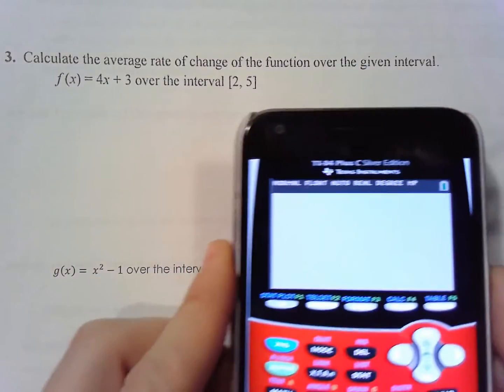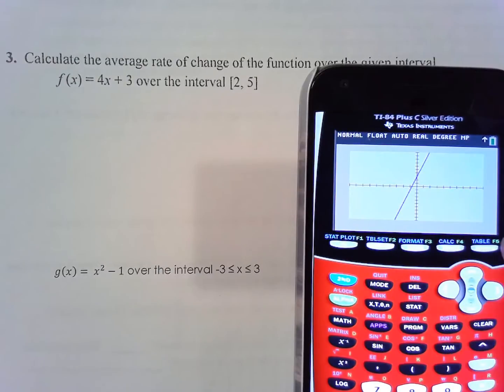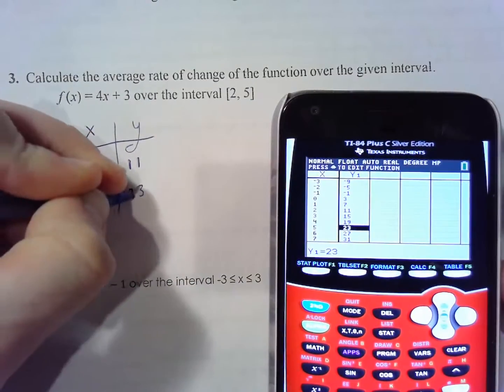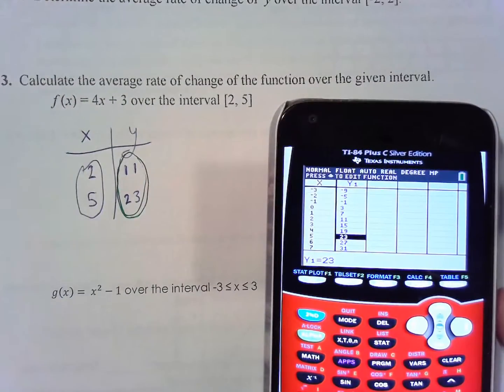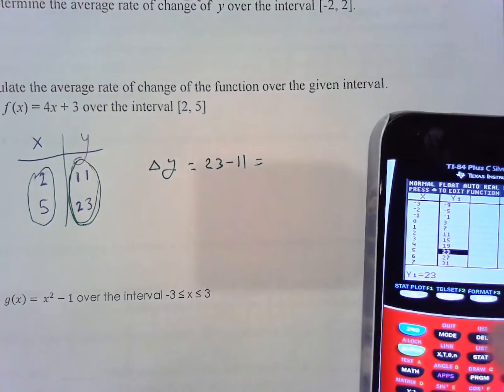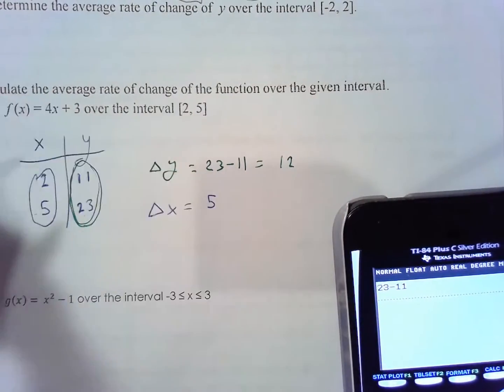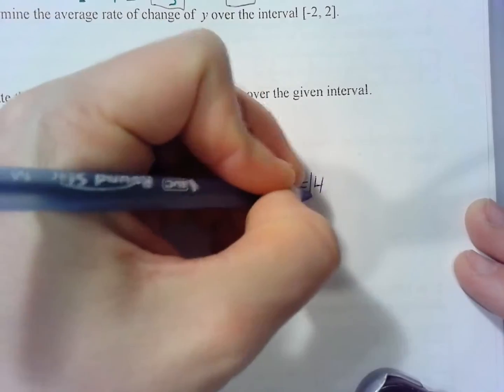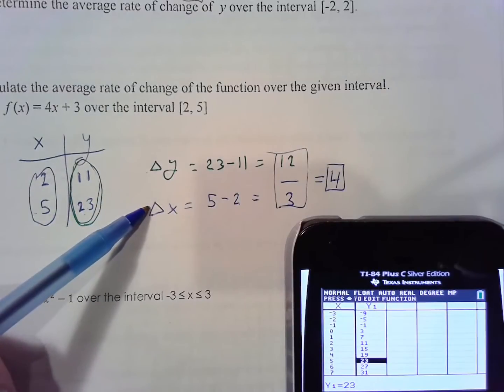Average Rate of Change from a Function